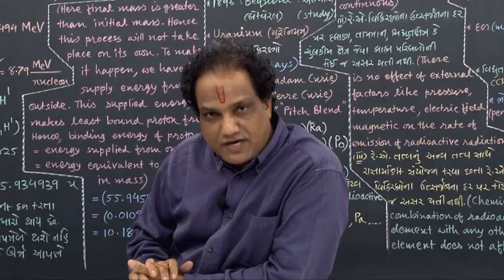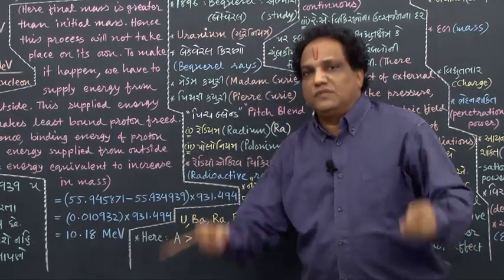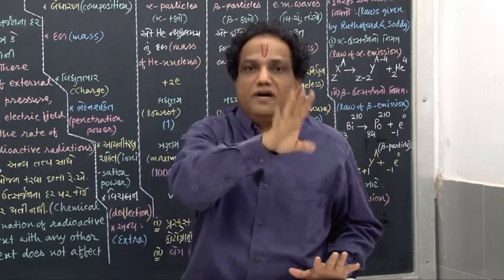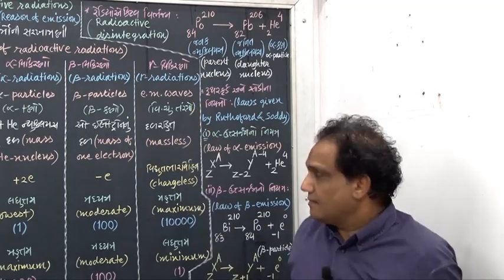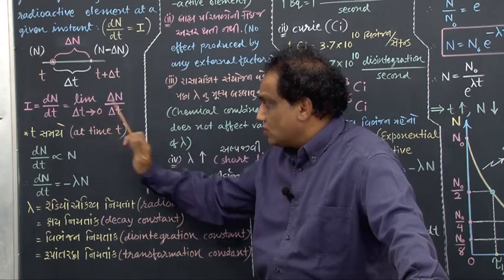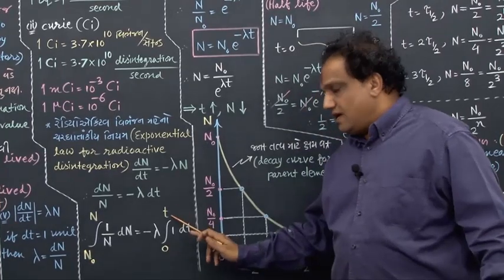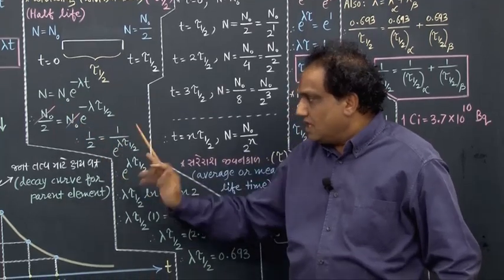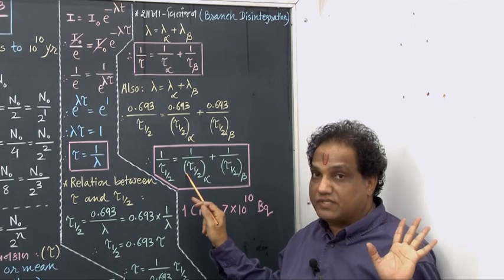2 - Nucleus || English Medium || Semester 4 || Class 12 || Anil Lad